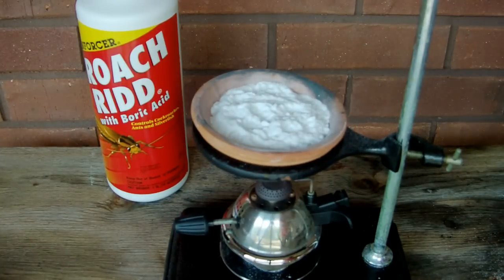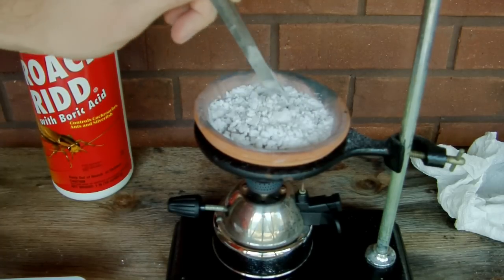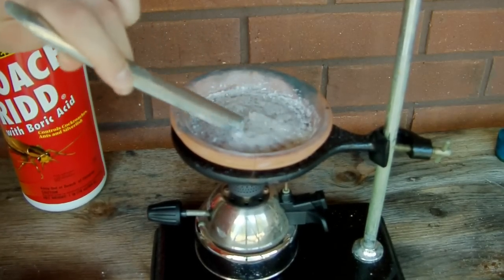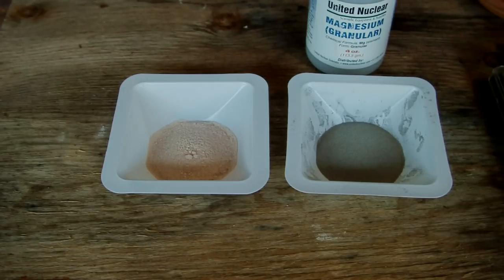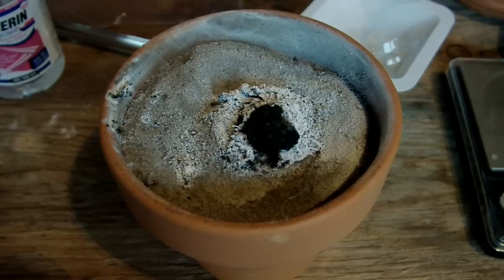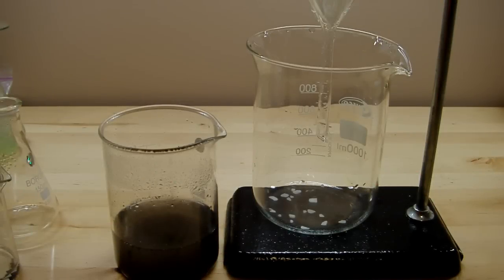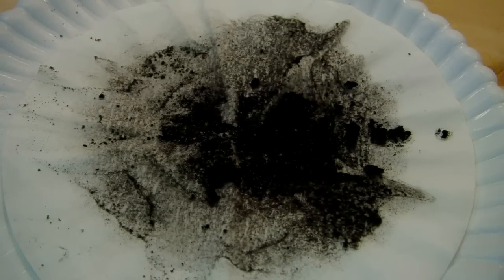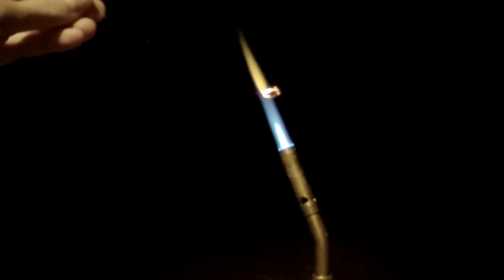Make Elemental Boron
In this video, I isolate elemental Boron over a number of steps, starting with boric acid!
(I was fighting off a bit of a cold, so if my narration sounds like I'm bored that's why :) )

Here's the procedure: Start with 15g of boric acid and heat it over medium heat for about a half hour until it dehydrates to boric oxide, B2O3. The transition is very easily visible, as the powder "melts" into a sticky, glassy mass.
Next let the boric oxide cool, then pry it off the dish and crush it up into a fine powder (NOT an easy process - this stuff is extremely hard and tenaciously sticks to the dish. Be sure to heat it on something you don't mind destroying to get it off.)
Then, we essentially want to make a thermite out of it by thoroughly mixing it with a roughly equal weight of magnesium powder. I recovered 8.2g of B2O3 and used 9g of Mg. Stoichiometrically, only 8.4g of Mg is needed but I wanted to make sure all of the B2O3 was used up. Ignite the mix using your favorite thermite ignition method, and immediately cover the reaction once it's finished. This is to prevent the boron that is produced from re-oxidizing in the air while it's still hot.
Let it cool, and then remove the cover. Break up the fused reaction products into smaller pieces, and pour some water on everything to cover it up. Then _slowly_ add hydrochloric acid. Extreme care should be taken at this step, because adding the acid produces a lot of gas, is extremely exothermic, and might evolve explosive diborane gas. I took my time and stretched this out over a few hours.
Keep adding acid slowly until the bubbling stops. Everything should have reacted away except for black boron. Filter or decant the solution, and you're left with your pure, elemental boron!

In the acid digestion step, a large number of reactions occur to eliminate all the other products of this process.
First, the water reacts with any leftover reactants:
Mg (s) + 2H2O (l) == Mg(OH)2 (s) + H2 (g)
B2O3 (s) + H2O (l) == 2B(OH)3 (aq)

Then, the acid takes care of everything else:
Mg(OH)2 (s) + 2HCl (aq) == MgCl2 (aq) + 2H2O (l)
Mg (s) + 2HCl (aq) == MgCl2 (aq) + H2 (g)
MgO (s) + 2HCl (aq) == MgCl2 (aq) + H2O (l)
Mg3B2 (s) + 6HCl (aq) == B2H6 (g) + 3MgCl2 (aq)

Even the products of the permanganate igniter reaction are consumed completely:
14KMnO4 (s) + 4C3H5(OH)3 (aq) == 7K2CO3 (s) + 7Mn2O3 (s) + 5CO2 (g) + 16H2O (l)
K2CO3 (s) + 2HCl (aq) == KCl (aq) + CO2 (g) + H2O (l)
Mn2O3 (s) + 6HCl (aq) == 2MnCl2 (aq) + 3H2O (l) + Cl2 (g)

Big thanks to BromicAcid of the ScienceMadness forum for outlining this procedure in his book project! To that I have added the equations for all the acid digestion reactions seen above.